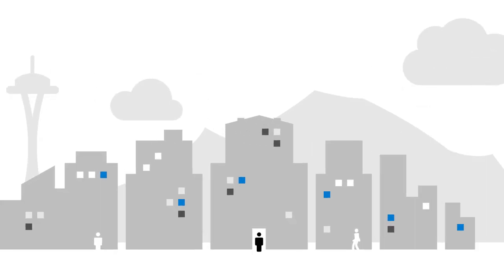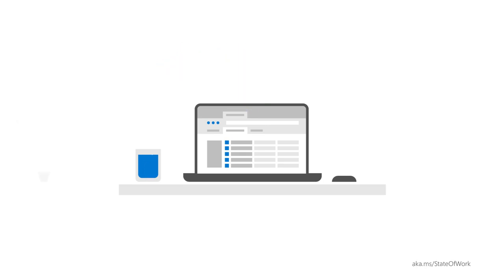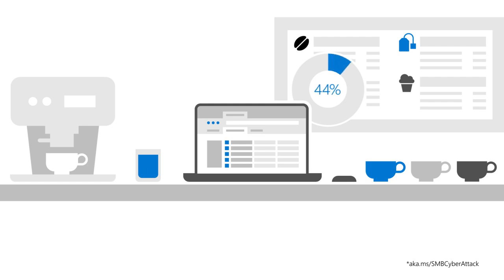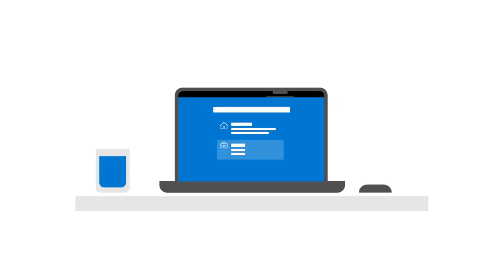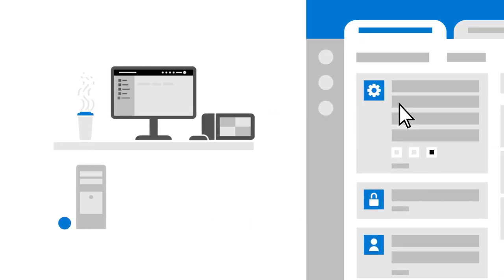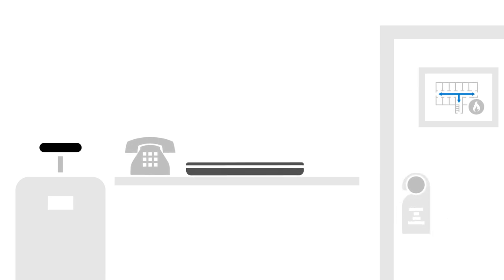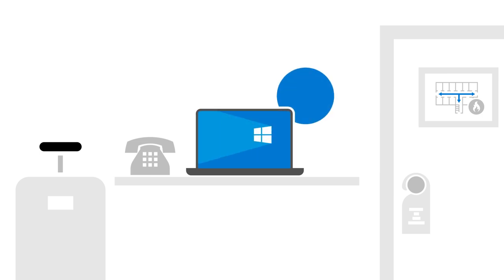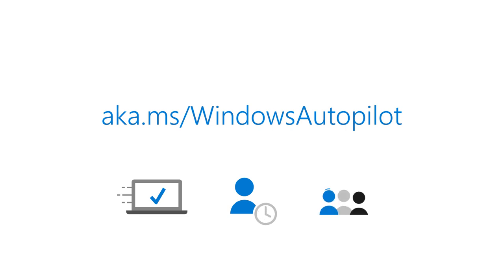Get to know Microsoft Windows Autopilot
Microsoft Windows Autopilot helps companies deal with common IT challenges. Users receive a new-in-box device directly from the OEM or reseller partner—or a repurposed device from IT—and simply unbox it, login, and take off. Within minutes, Autopilot automatically installs the appropriate apps and settings.